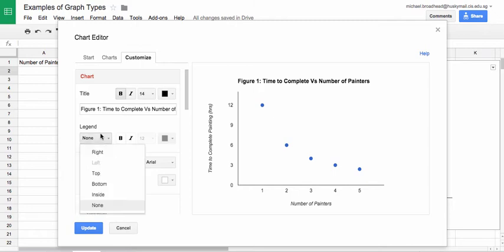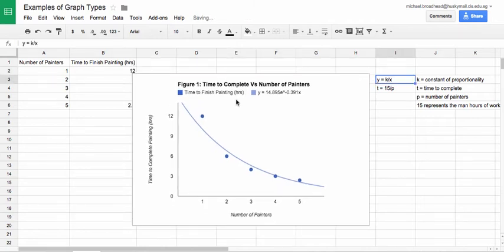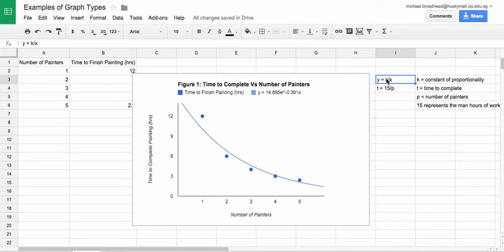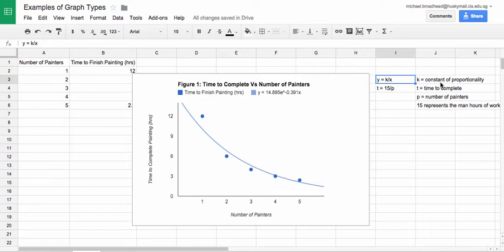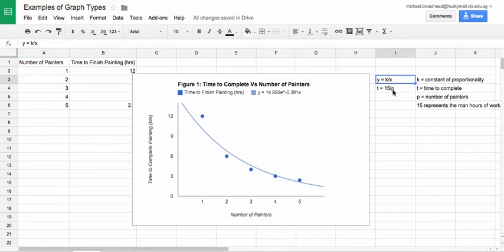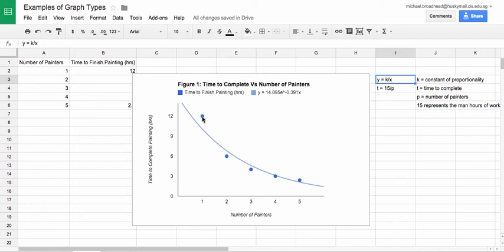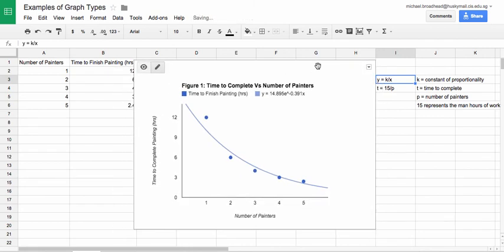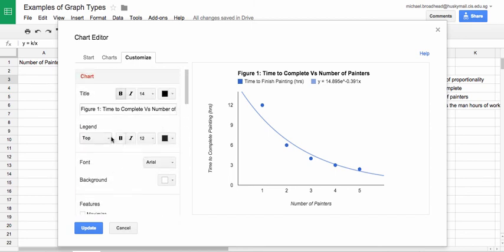How to Approximate an Inversely Proportional Trendline in Google Sheets (Line of Best Fit)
This video will show you how to approximate a trendline for inversely proportional relationship.  It won't give you an inversely proportional equation though...